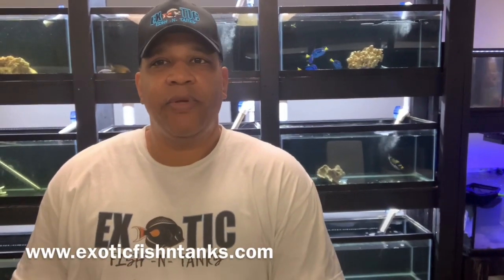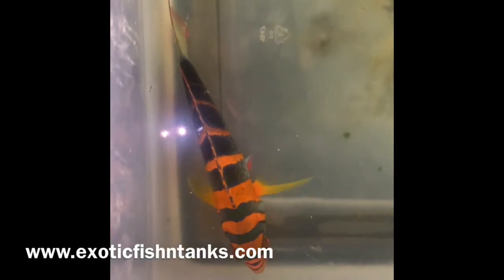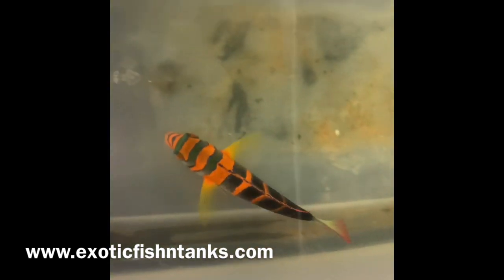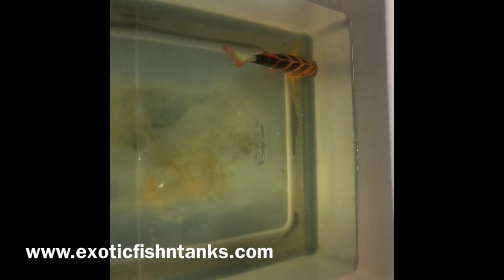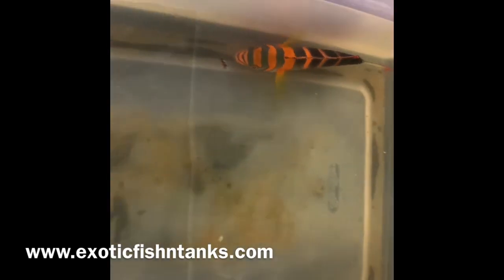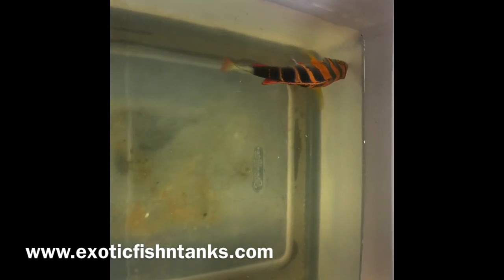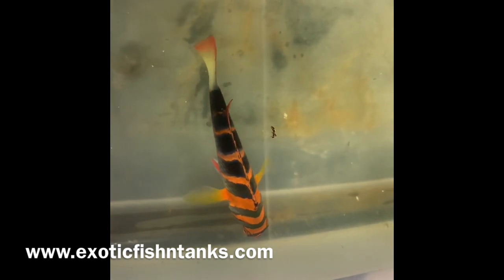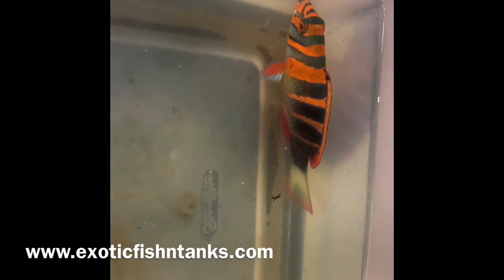Australian Harlequin Tusk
6” beauty! The awesome Australian Harlequin Tuskfish!